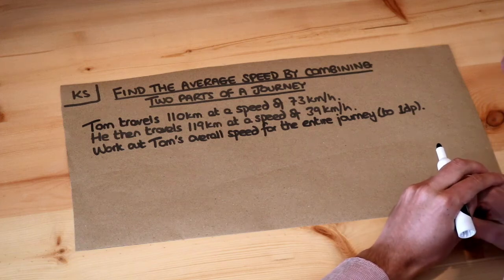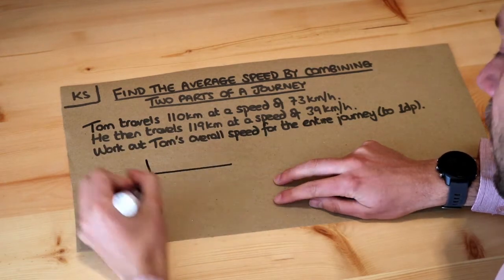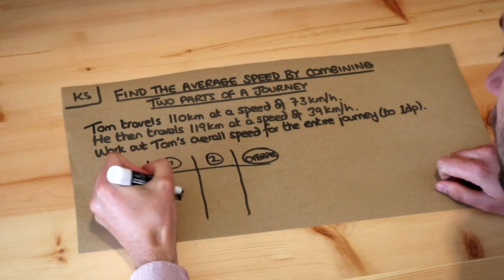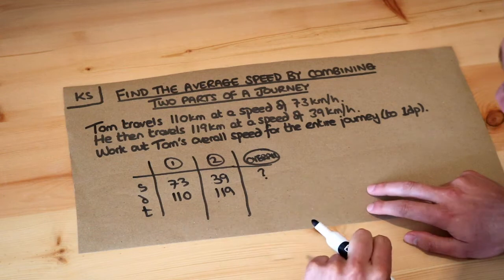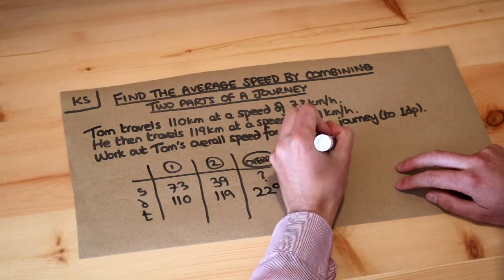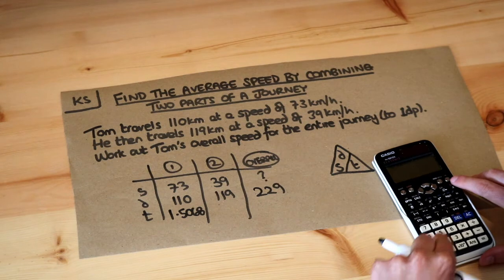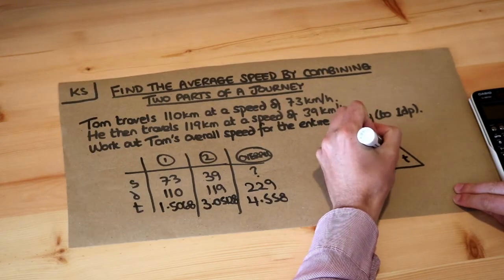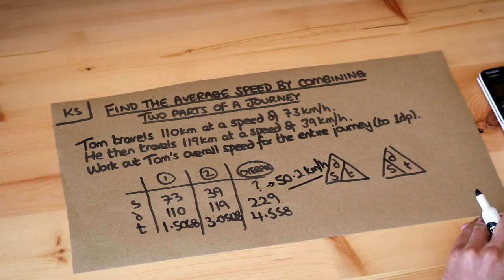Key Skill - Find the average speed by combining two parts of a journey.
"Find the average speed by combining two parts of a journey."